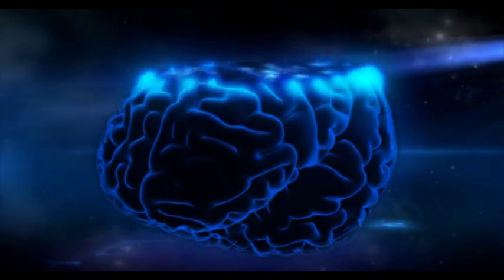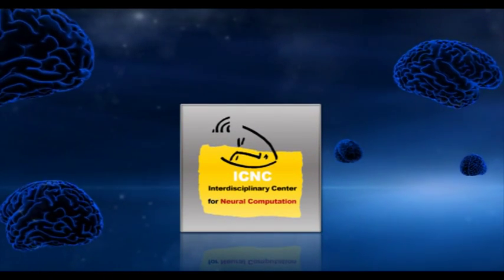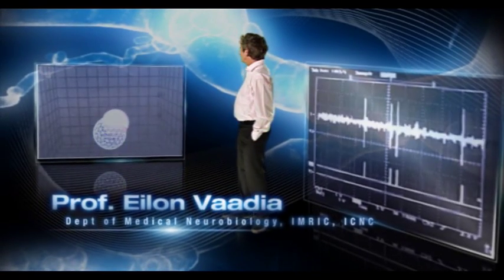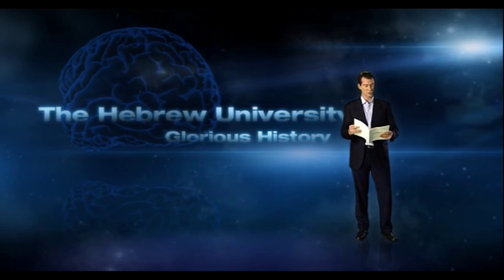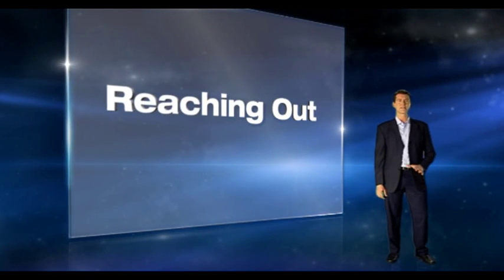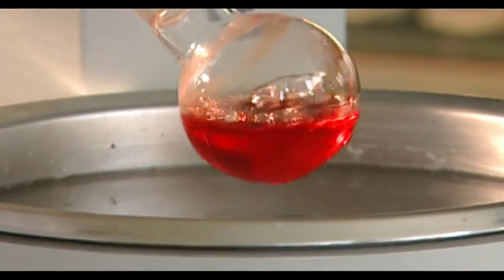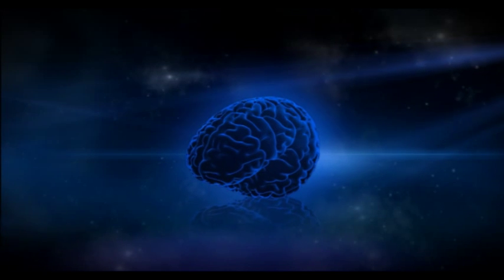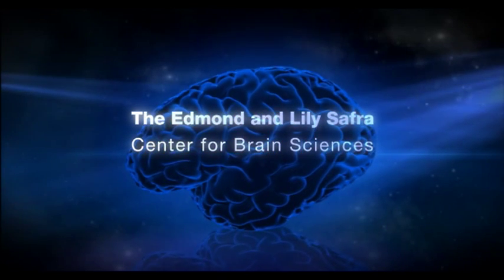A New Brain Agenda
The Hebrew University of Jerusalem has launched the new Edmond and Lily Safra Center for Brain Sciences, which aspires to revolutionize current neuroscience research. The Center will bring together a powerful interdisciplinary team of top scientists to explore the relationships between gene function, brain neuronal circuits, and behavior.

This collaboration will have profound implications for our ability to understand and treat neurological and psychiatric disorders. The Center will contribute to worldwide progress in brain science and establish the Hebrew University as one of the world's leading neuroscience centers.

With outstanding faculty recruits, world-renowned scientists, talented students, state-of-the-art equipment, and modern new facilities, the Center, together with established neuroscientists at the Hebrew university will have a leading role in generating powerful intellectual home for cutting-edge brain research.